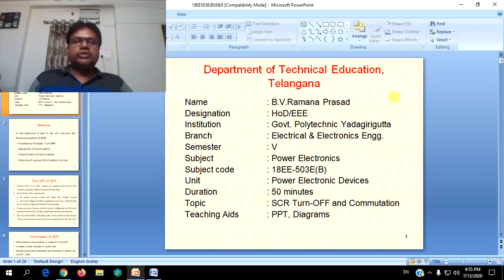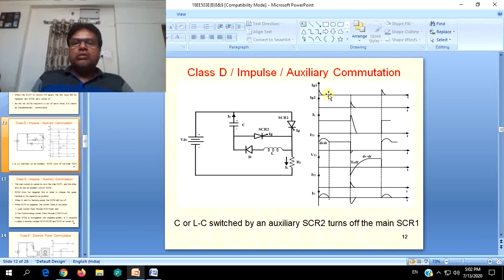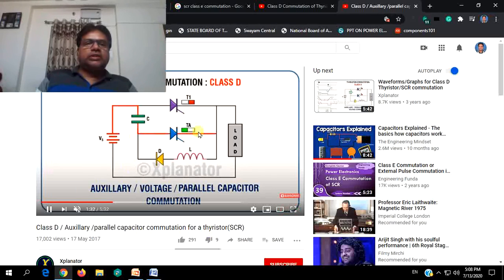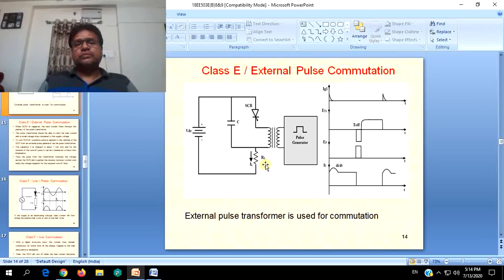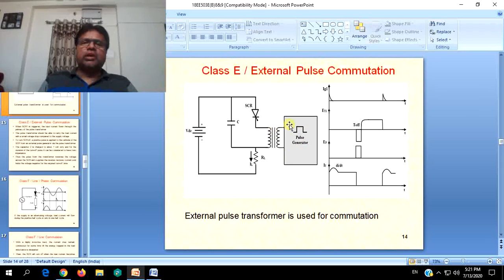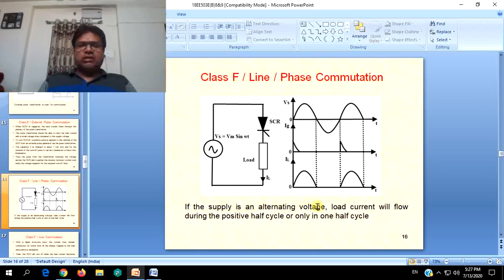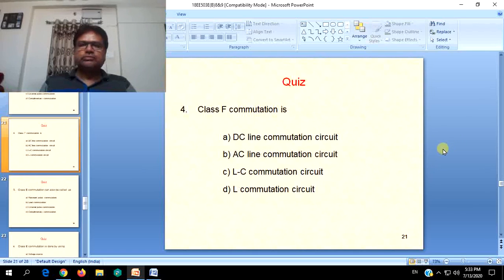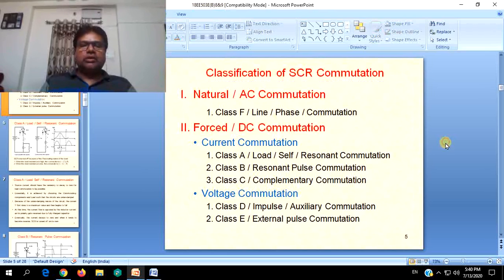Power Electronics - 9 - DEEE - Telangana - Rmn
SCR Commutation - Working of Class D, E & F commutation circuits and Comparison of commutation procedures